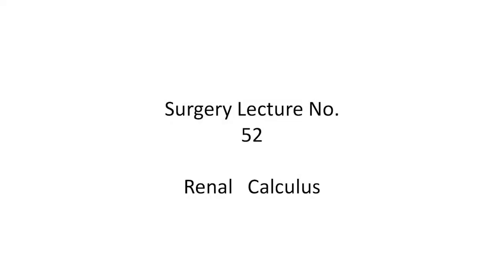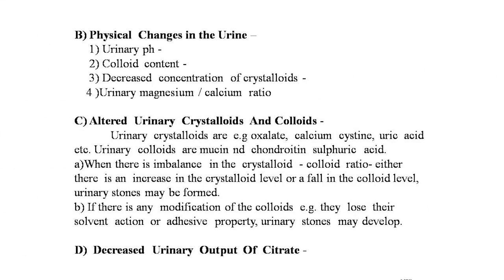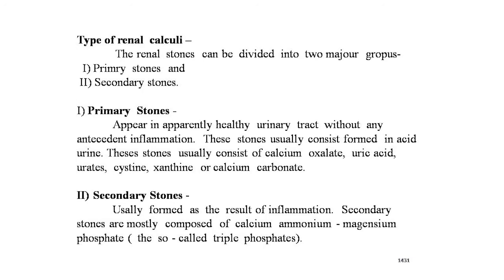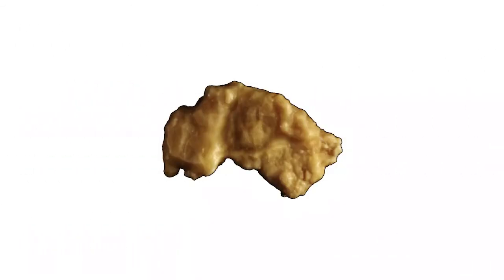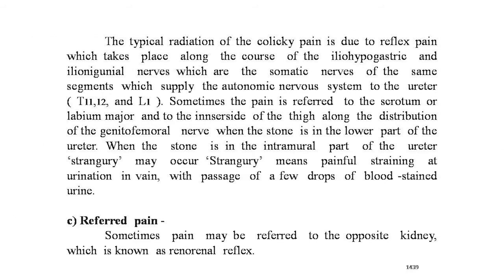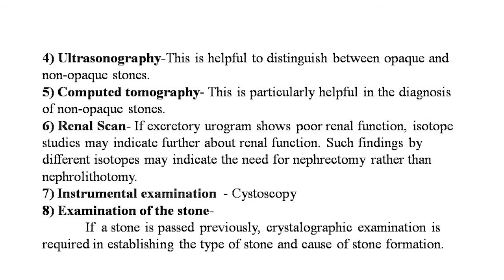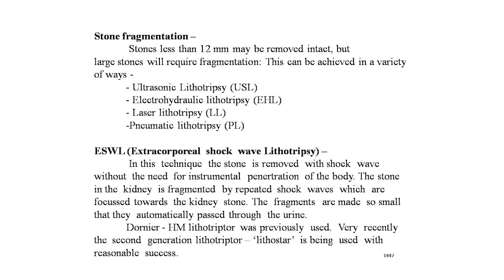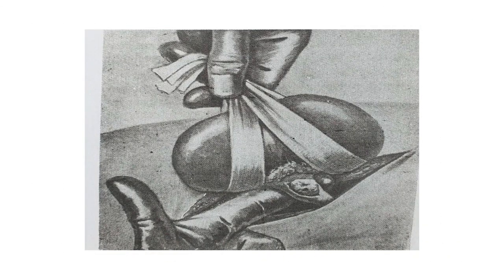52) Renal Calculus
RENAL CALCULUS - Renal stone or calculus  or lithiasis  is one of  the most  common  diseases  of the urinary  tract it occurs more  frequently  in men  than in women  and  in whites than  in blacks it is  rare in children  it shows a familial  predisposition. urinary  calculus  is a stone  like  body  composed  of urinary  salts  bound  together by a colloid  matrix  of organic  materials  it consists  of  a nucleus  around  which  concentric  layers  of urinary  salts are deposited.
Aetiology - The important  factors  which  influence  the formation  and growth of uroliths are as follows-
A) HYPEREXCERTION  OF  RELATIVELY INSOLUBLE  URINARY  CONSTITUENTS -
1) Oxalate
2) calcium
3) Uric acid
4) Cystine
5) Drug induced  stones
B) PHYSICAL  CHANGES IN THE URINE
1) urinary pH -
2) colloid  content
3) Decreased  concentration  of crystalloids
4) urinary magnesium / calcium  ratio
C) ALTERD  URINARY  CRYSTALLOIDS  AND COLLOIDS
D)  DECREASED  URINARY  OUTPUT  OF  CITRATE
E)  VITAMIN  A DEFICIENCY
F) URINARY  INFECTION
G) URINARY  STASIS
H)  HYPER PARA  THYRODISM
Type of renal  calculi - the renal  stones  can be  divided  into  two major  groups -  I) primary  stones  and II) secondary stones.
PRIMARY  STONES -  healthy  urinary  tract  without  any antecedent inflammation  these  stones usually consist  of calcium  oxalate  uric acid  urates,  cystine, xanthine  or calcium  carbonate.
SECONDARY STONES -  Usually  formed  as  the  result of inflammation  secondary  stones are mostly  composed  of  calcium  ammonium - magnesium  phosphate  the  so - called  triple  phosphates  ( the  so - called  triple  phosphates)
CLINICAL FEATURES:-
-Pain
-Hydronephrosis
-Haematuria
PHYSICAL SIGNS-
(i)Tenderness
(ii)Muscle  rigidity
(iii)Swelling.
INVESTIGATION -
1)Blood examination
2)Urinalysis
(i)Physical examination
(ii)Chemical examination
(iii)Microscopic  examination
(iv)Bacteriological examination
(v)Renal function  tests
3) Radiography
A) STRAIGHT X- RAY - at least 90%  of renal  stones  are  radio - opeaque  and  are easily  visible  in plane  film  of KUB region.
B) EXCRETORY UROGRAM
C)Ultrasonography
D)Computed tomography
E)Renal Scan
F)Instrumental examination Cystoscopy-
G)Examination of the stone-if a stone is passed previously, crystallographic examination is required in establishing the type of stone and cause of stone formation
TREATMENT-
PERCUTANEOUS METHODS- The development of extracorporeal shock wave lithotripsy (ESWL) percutaneous nephrolithotomy (PCNL) and ureteroscopy (URS) have changed the treatment of stones to the extent that open surgery is now required in less than 1% to . 2% of cases. Sterile urine is desirable prior to any stone treatment.
Percutaneous nephrolithotomy (PCNL):- First described in 1976, PCNL is a technique which allows safely and reliably the removal of stones from the pelvicalyceal system and upper ureter.
Complication.
Haemorrhage from punctured renal cortex is the most common complication, which may be profuse and difficult to control.
(1) Sometimes the needle may perforate the colon or pleural cavity and cause disaster.
Stone fragmentation -- Stones less than 12 mm may be removed intact, but large stones will require fragmentation: This can be achieved in a variety of ways
Ultrasonic Lithotripsy (USL)-
Electrohydraulic lithotripsy (EHL) :-
Laser lithotripsy (LL).
Pneumatic lithotripsy (PL)
ESWL (Extracorporeal  showck  wave Lithotripsy) -  in this  technique  the stone  is removed  with shock  without  the need  for instrumental  penertration  of the body  the stone  in the  kidney  is fragmented  by repeated  shock  waves  which  are  focused towards  the kidney  stone. he  fragments  are made  so small  that they  automatically passed through  the urine in.
Dornier - H-M lithotriptor  was previously  used  very  recentely  the  seconed  generation lithotriptor - lithostar  is being  used  with  reasonable  success.
THE COMPLICATIONS :-
(i) ureteric colic ,
(ii)infection
Ureteroscopy (URS):- In Performing ureteroscopy, preliminary cystoscopy in the lithotomy position is carried out and a guide wire is passed to the appropriate ureter. The ureteric orifice is then dilated with a co-axial dilator. Following dilatation the bladder is emptied and the ureteroscope is passed through the ureteric orifice guided by the presence of a previously placed guide wire
SURGICAL METHODS.- OPEN SURGERY-
Choice of technique-
(a)Pyelolithotomy -  removal of the stone through an incision on the pelvis of the kidney when the  stone lies within the pelvis .
(b)Nephrolithotomy - removal of the stone through renal parenchyma  is practised when the pelvis is mostly intra renal .
(c)(Pyelonephrolithotomy - removal of the stone through both the pelvis of the kidney and through renal parenchyma.
(d)Partial nephrectomy-
(e)(Nephrectomy -  removal of the whole kidney,
Nephrostomy - simple  drainage  of kidney with  removal of calculi should be the operation of.